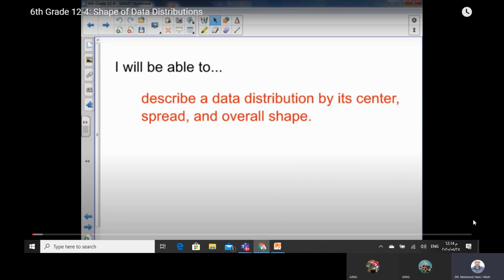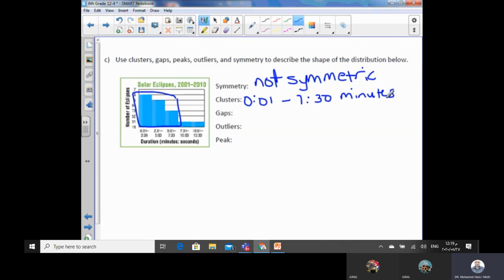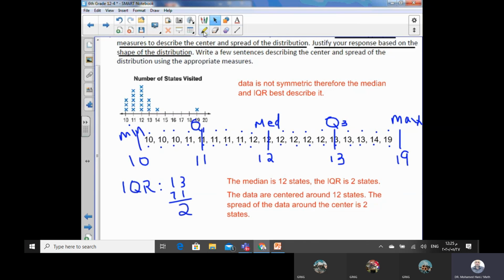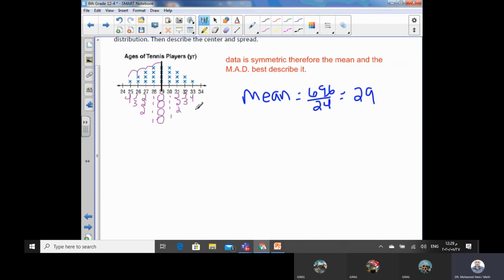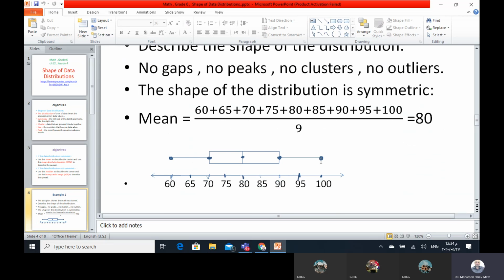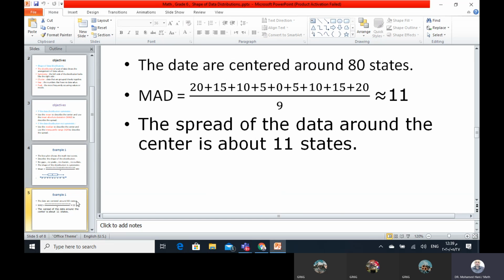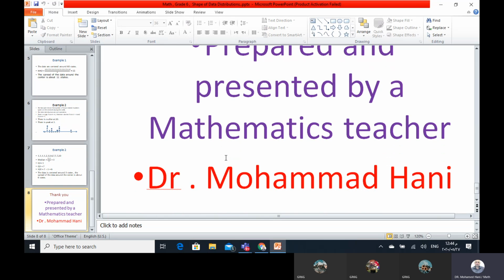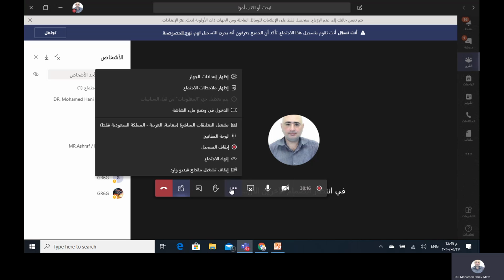Shape of Data Distributions.